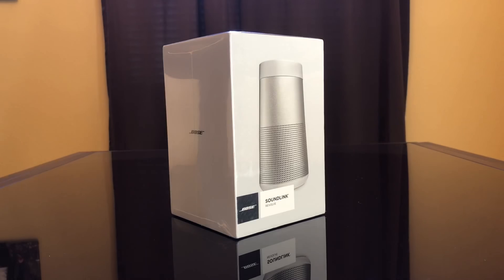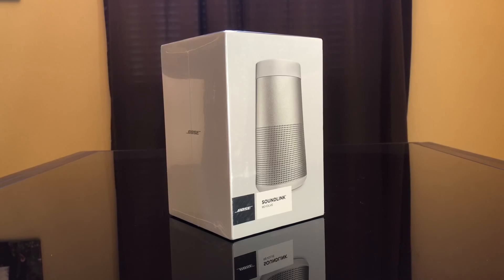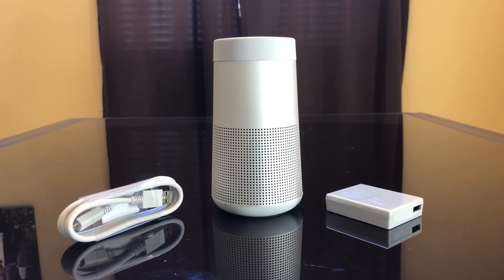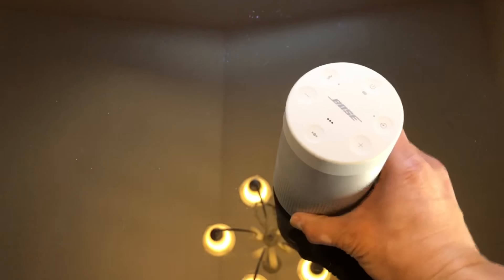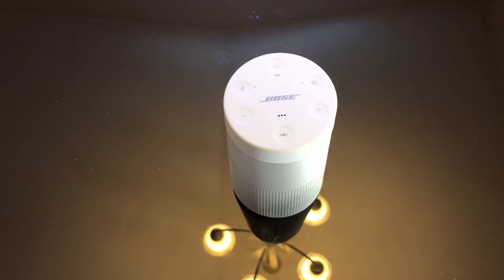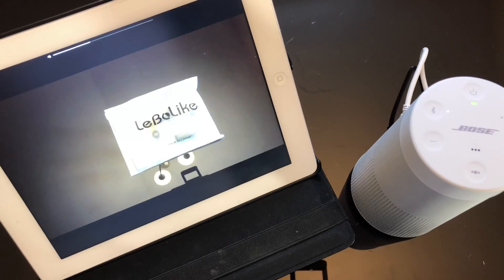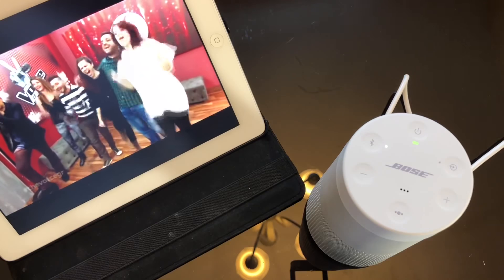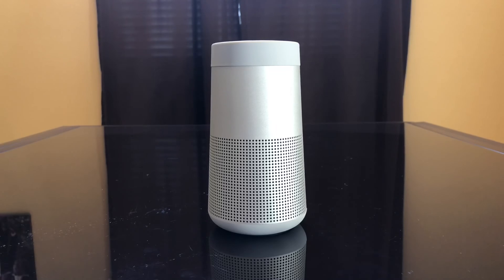REVIEW: Bose SoundLink Revolve Portable Bluetooth 360 Speaker -- THE BEST PORTABLE SPEAKER EVER!?!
Bose SoundLink Revolve Portable Bluetooth 360 Speaker

I can't say anything bad about this except for the price :) This speaker delivers the quality of sound and far superior to any other speaker of this size. The sound quality is so good, I feel like throwing my other speakers away. The 12-hour charge is so awesome as well. The features are simple yet elegant. You can use an aux plug if you like as well.  The material of the speaker is top quality and looks so good. The buttons have a nice and quality feel to it. There are also language options for this speaker as well. The base of the speaker is nice and stays put on smooth surfaces. Definitely a great addition to the sound gurus and music fiends! Recommended if you can fork up the price.